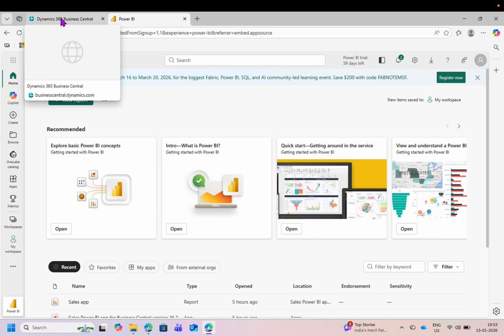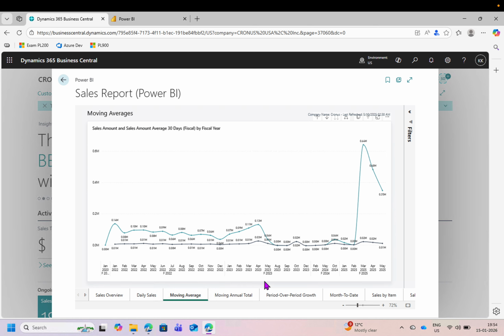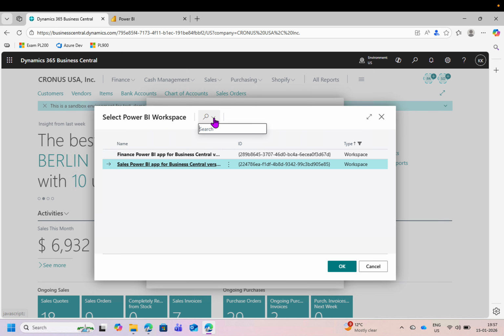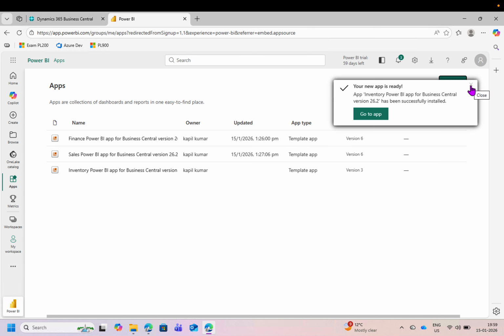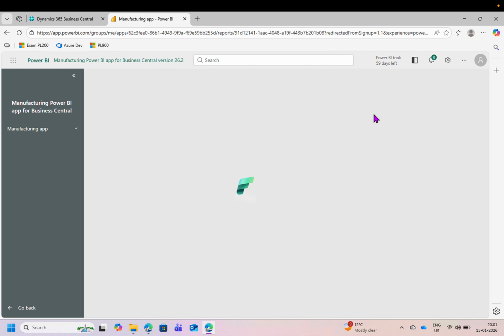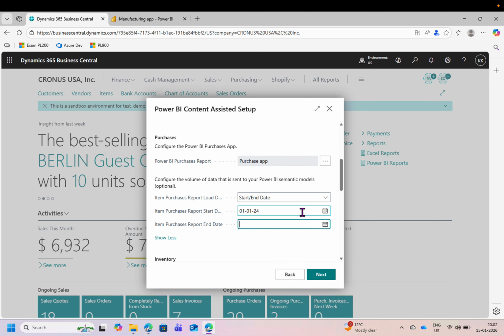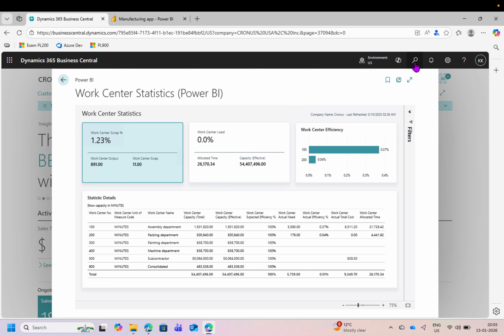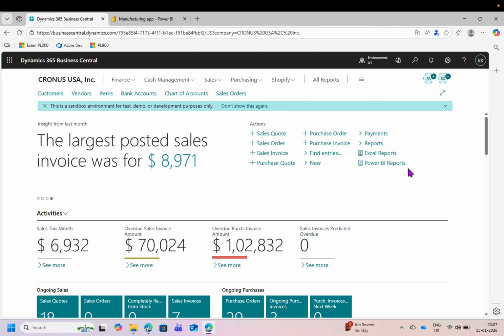Setting up Native Power BI Apps per Module in Dynamics 365 Business Central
In this Video, We will learn the integration between powerBI and Business central, Installing native business central apps in power BI and then configure the same in Business central.

This will help running the power BI reports per module wise directly from Business central